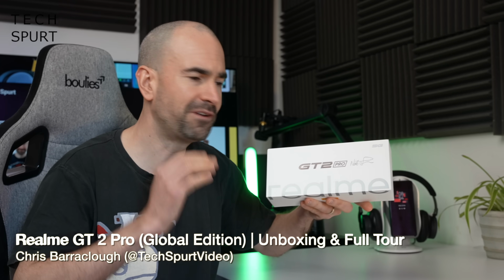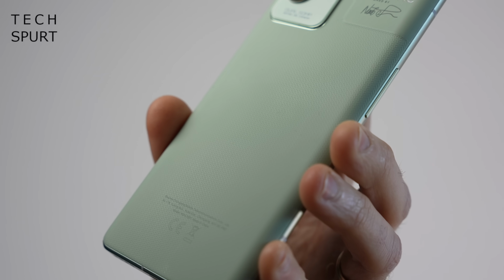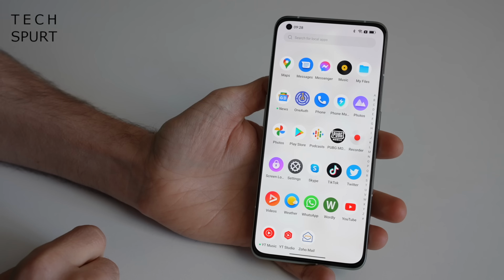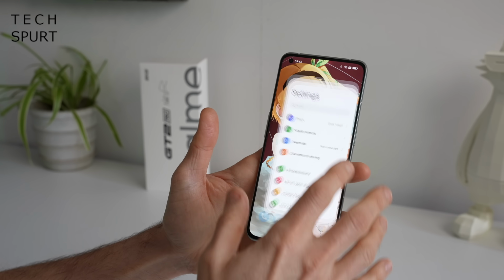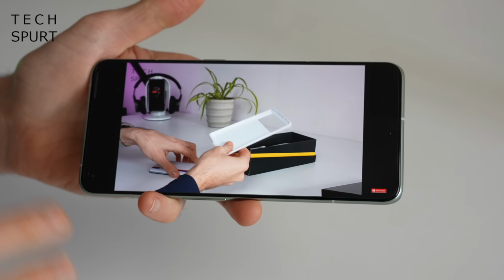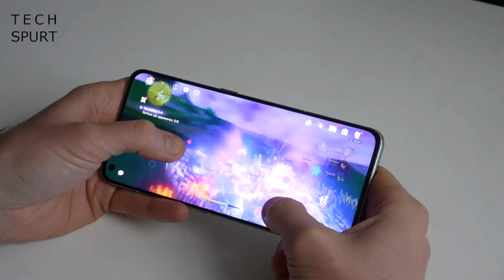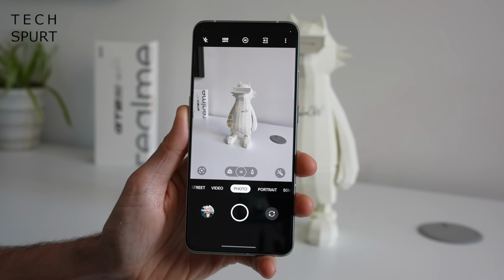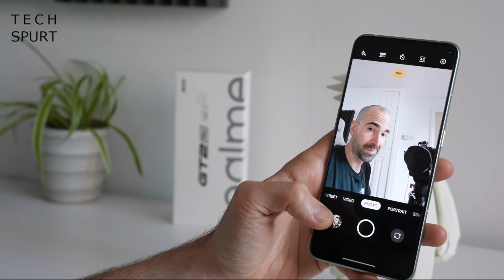Realme GT 2 Pro (Global Edition) | Unboxing & Full Tour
Unboxing the Realme GT 2 Pro, Global Model, with a camera test, gaming session on Genshin Impact, specs and more. This hands-on review covers my first 48 hours with this affordable(ish) flagship smartphone, which boasts similar stats to the Oppo Find X5 Pro. But is the Realme GT 2 Pro worth picking up?

UK price starts from £599 and the release date is March 8, so not long to wait.

You have the same Sony IMX766 camera sensor as the 9 Pro Plus here, and once again it does a great job for everyday photos and video. You will get softer results in low light and some lens flare, but overall the Realme GT 2 Pro is dependable. This Global Edition also boasts Snapdragon 8 Gen 1 smarts, so yeah, PubG is a dead cert. This phone can run anything, up to and including Genshin Impact, no worries.

Realme UI 3 adds a bunch of bonus features to Android 12, while the battery life so far has been excellent. A 5000mAh cell is on board and while there's no wireless charging, the 65W Super Dart Charge support makes up for it.

So is the Realme GT 2 Pro one of the best new flagship smartphones of 2022?

Realme GT 2 Pro Global Unboxing Chapters:
0:00 - Rambly beginning bit
0:44 - What's in the box?
1:19 - Design
3:13 - Realme UI & features
6:27 - Display & audio
8:30 - Performance & gaming test
10:32 - Connectivity & battery
11:44 - Camera test
14:30 - Byyyeeee